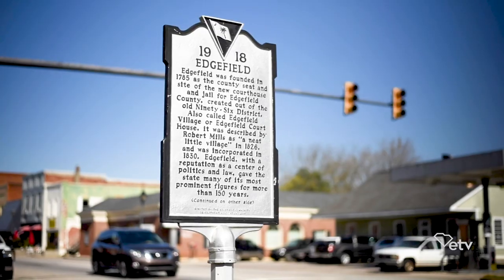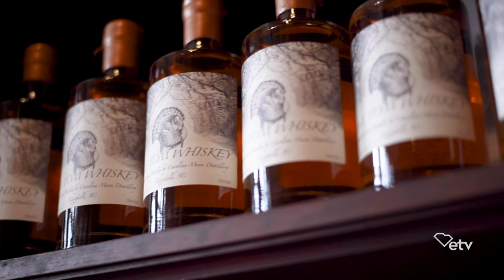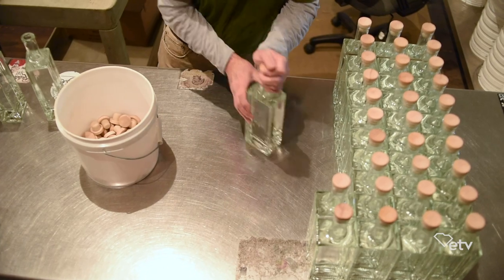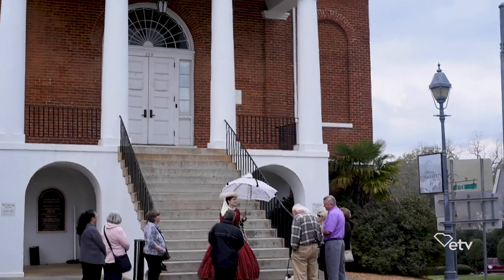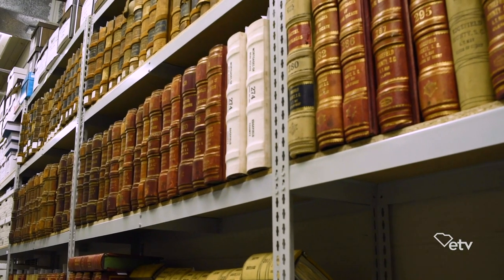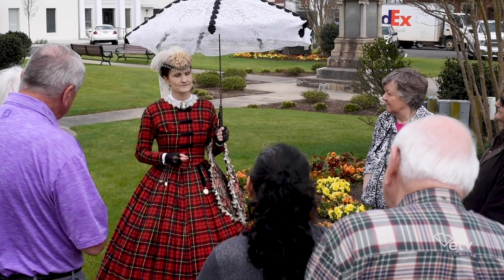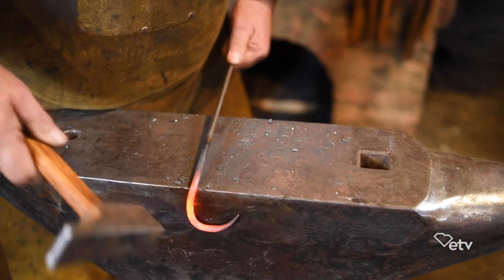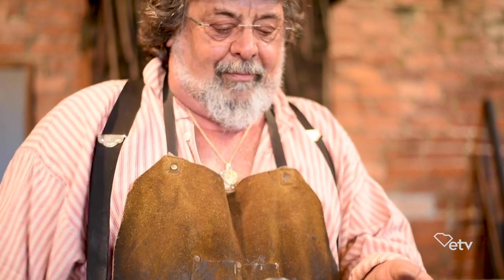Edgefield, South Carolina | Our Town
“We’re a little small in numbers but have the largest welcome mat”, says Edgefield’s Town Clerk and Treasurer Charlotte Cheatham.  Edgefield can easily be seen as one of South Carolina’s most unique and historic towns.  From its rich political history of being home to ten South Carolina governors, to its mom-and-pop specialty shops in town square, Edgefield has a unique story to tell.

Edgefield was settled in the 1750’s by settlers coming up from the lowcountry and northern colonists coming down the “Great Wagon Road”.  The vast number of diverse settlers in Edgefield caused some friction in the small town.  “We had so many people coming and settling here” says Director of Tompkins Library Tonya Guy, “It made it a hotbed for political disputes”.  Regardless, Edgefield remains a gateway to southern history.

Carolina Moon Distillery is a small batch distillery in Edgefield that’s been operating over six years.   Its Vice President David Long thinks his spirits blend right in with Edgefield’s past.  “Edgefield at one time was known as a rough and tumble place”, he says, “Moonshining and spirits, whether people want to admit it or not, is kind of part of our texture”.

Edgefield may have had a rough start but what blossomed is something special.  Now, there’s a more of a relaxed lifestyle that people like Jake Jacobsen, a local blacksmith, truly enjoy and are happy to call home.

Our Town is a captivating series that delves into the distinctive small towns of South Carolina, showcasing the deep affection residents have for their beloved hometowns. Through the eyes of the locals, viewers gain insight into the charm, character, and idiosyncrasies that make these towns truly special. Join us on this delightful journey as we discover the unique stories and rich heritage of South Carolina's vibrant communities.